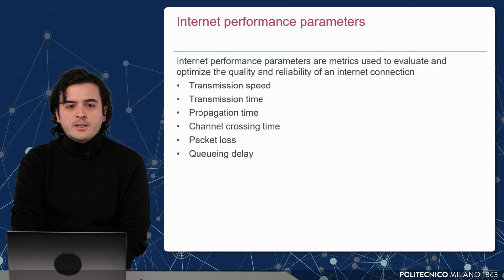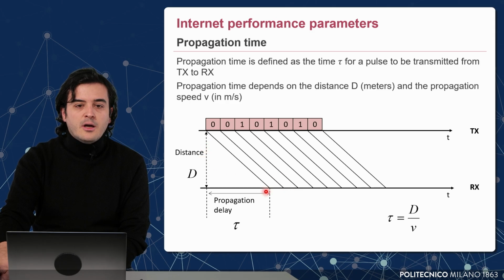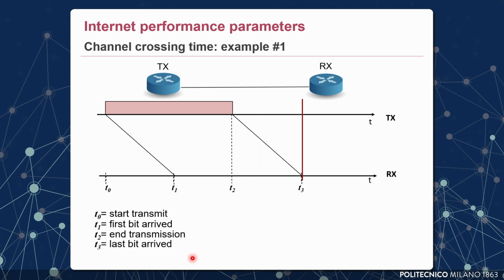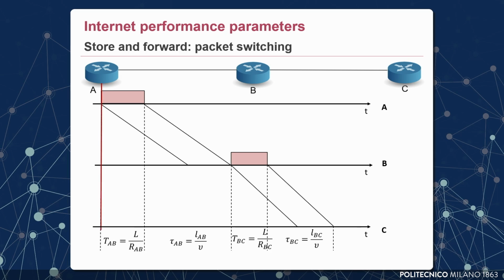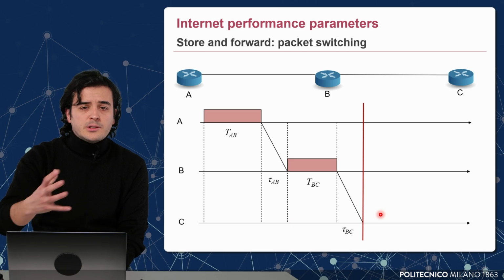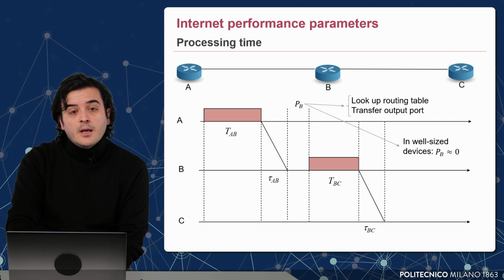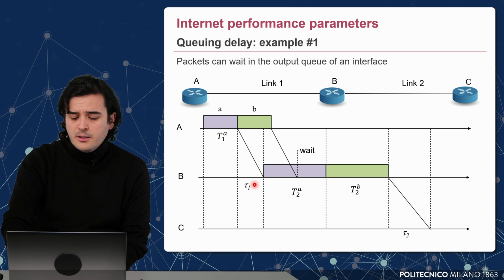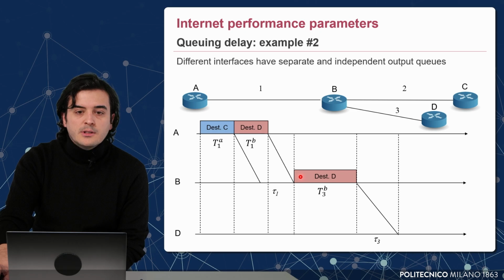Internet performance parameters (Mëmëdhe Ibrahimi)